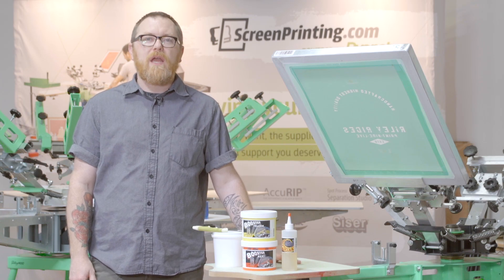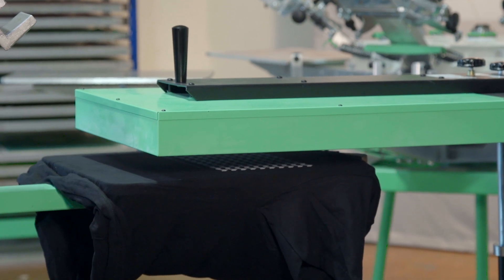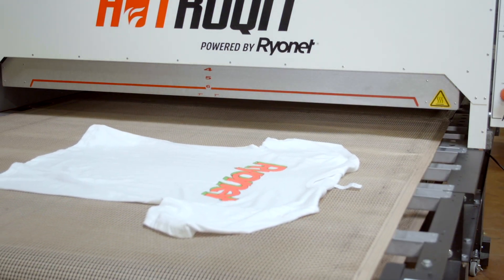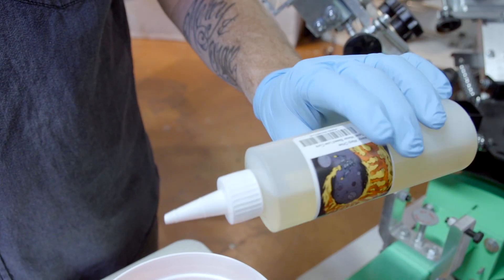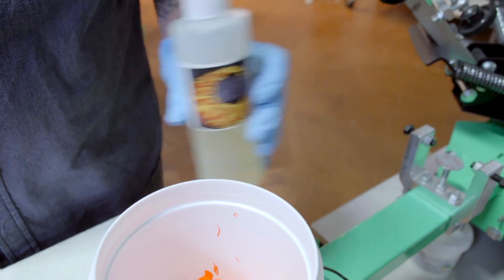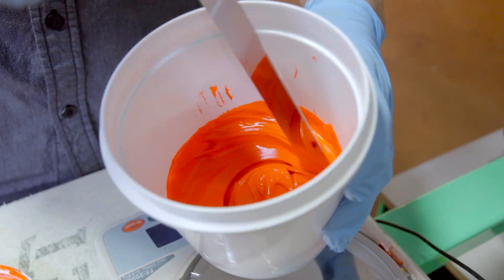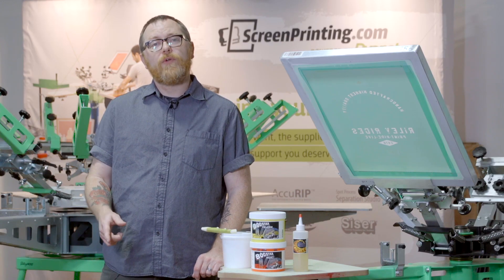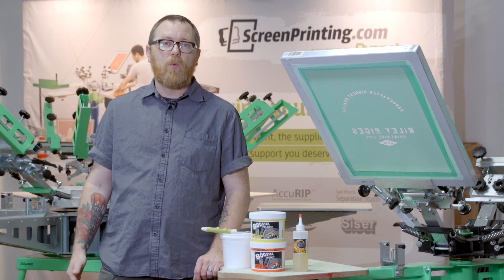Use Warp Drive To Reduce Curing Time and Temp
Transcript:
Hey Screen Printers! This is Josh Wells from Ryonet with another water based printing tip.

Water based ink takes much longer to cure compared to plastisol inks. This can be an issue for many screen printers who either cure with a flash or have a conveyor with a very short chamber.

We can introduce an ink additive called Warp Drive which is a low cure additive for water based inks.

Mixing Warp Drive into your water based ink at 1.5% will bring the cure temp down, much lower than the 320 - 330  range that you would normally cure at. This makes it possible to cure with a shorter dwell time or a lower powered flash.

Warp drive is typically used to avoid dye migration on athletic garments.

However if you are screen printer who is curing with a smaller dryer or flash, warp drive can increase your confidence level when curing water based ink.